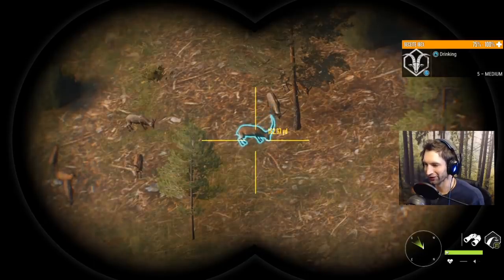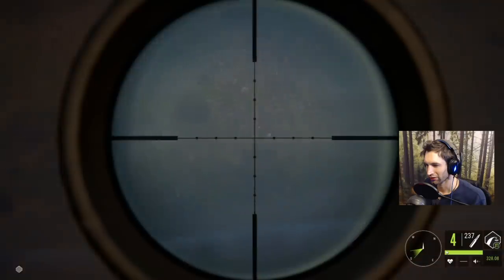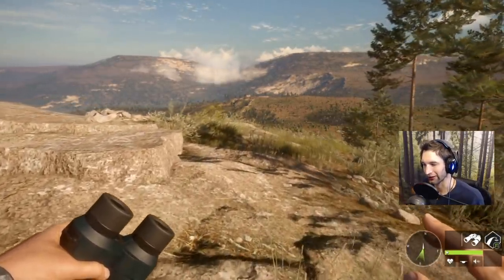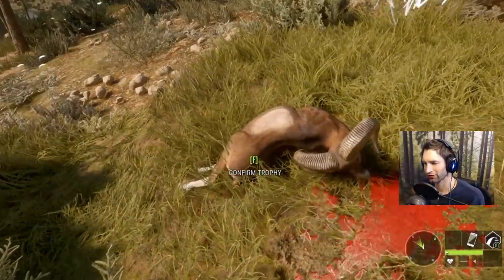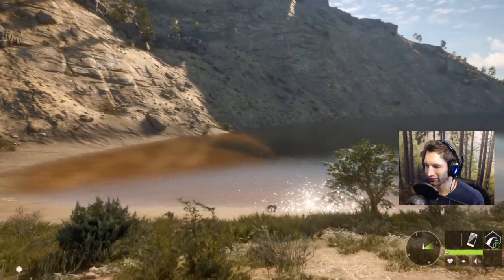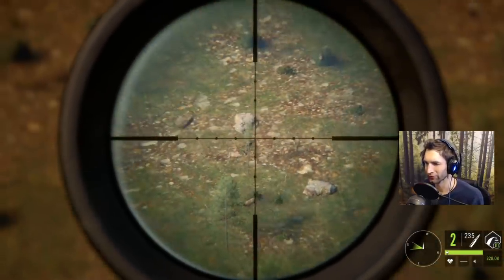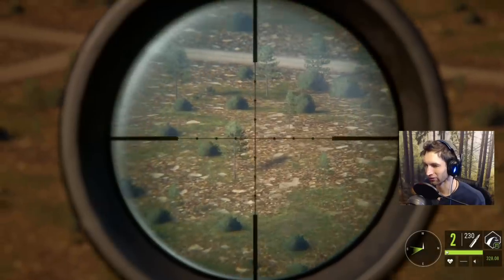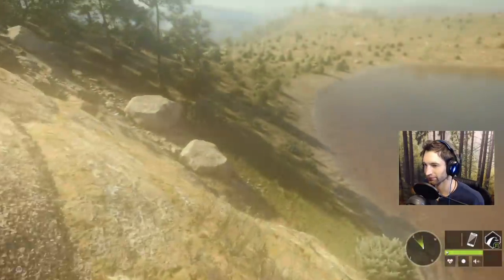Sniping GIANT IBEX With The 6.5 Sniper Rifle!! Call Of The Wild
This is how good the 6.5 Martensson Really Is!

GRAPHICS CARD: NVIDIA GEFORCE 1060 GTX